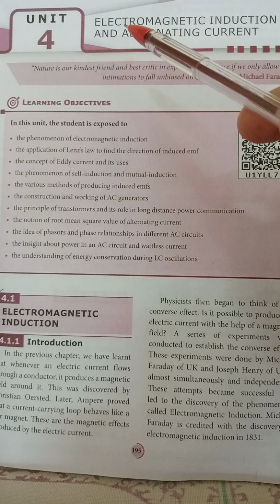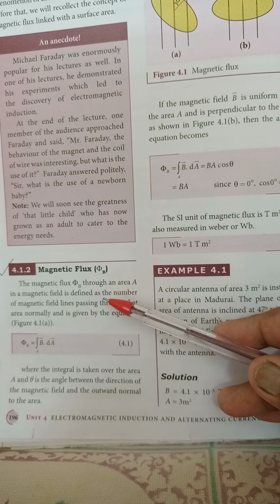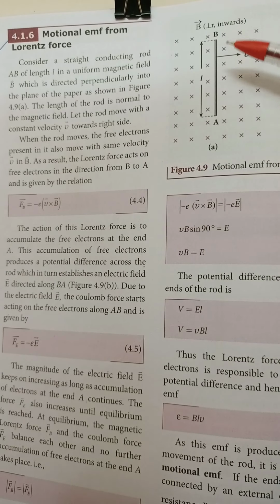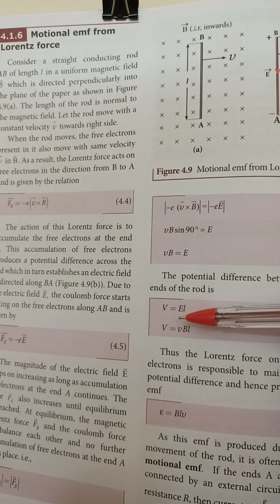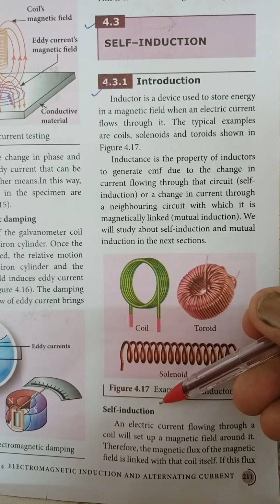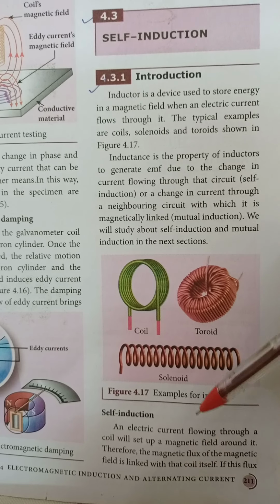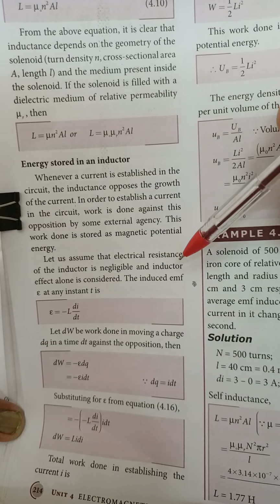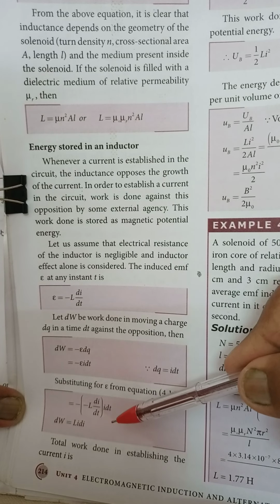Chapter IV-Electro magnetic induction and Alternating Current